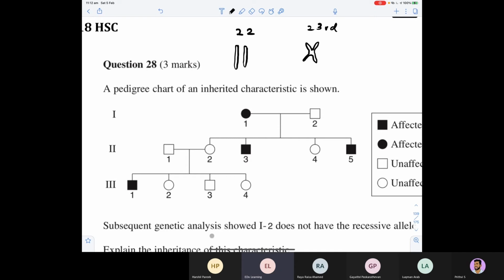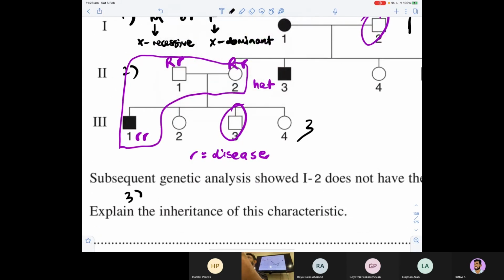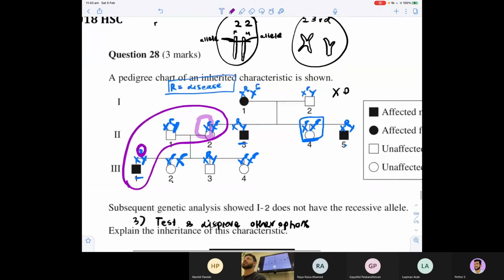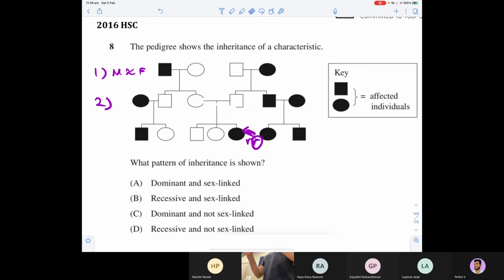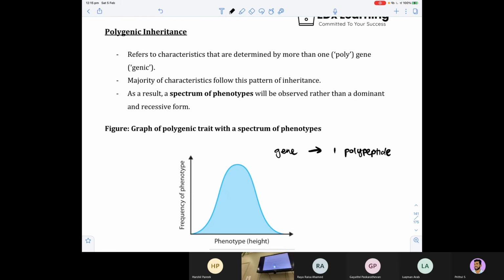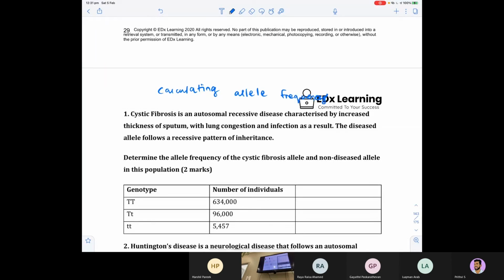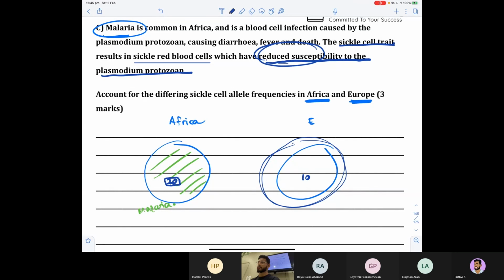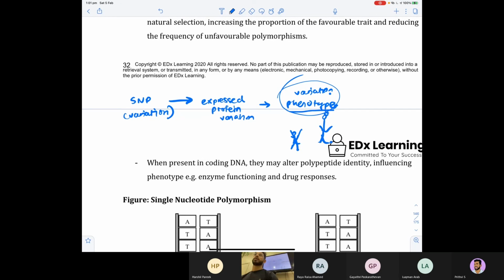HSC Biology: Pedigrees, Frequency Data and SNPs| Module 5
Our mentor Prithvi, is a Medical Student Senior who received a 99.95 ATAR along with a 1st-in-state rank in HSC Biology!

In this lesson, Prithvi will go through inquiry question 4, Module 5: Genetic Variation, covering the following subtopic:
● model the formation of new combinations of genotypes produced during meiosis, including but not limited to:
– constructing and interpreting information and data from pedigrees and Punnett squares
● collect, record and present data to represent frequencies of characteristics in a population, in order to identify trends, patterns, relationships and limitations in data, for example:
– examining frequency data
– analysing single nucleotide polymorphism (SNP)